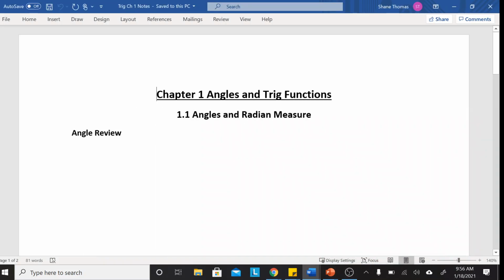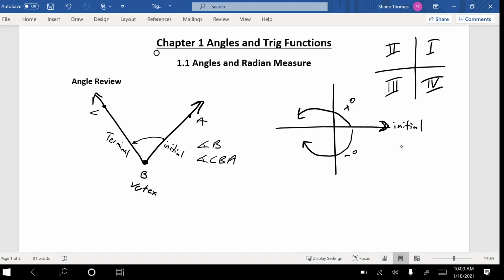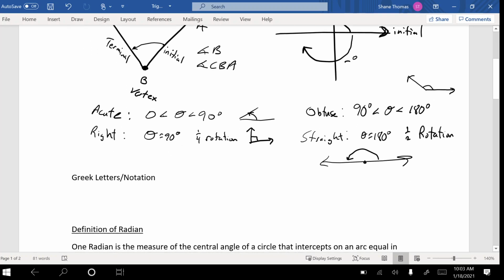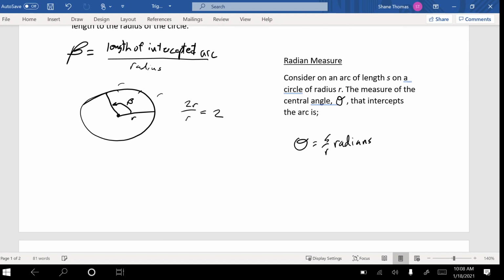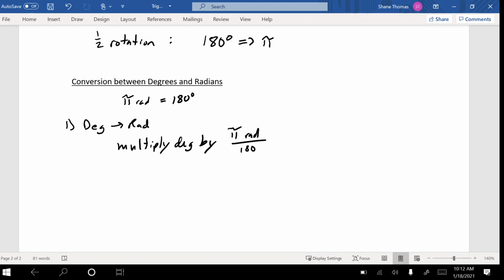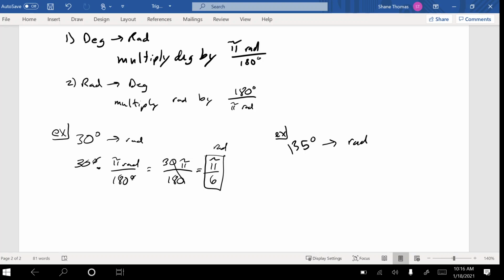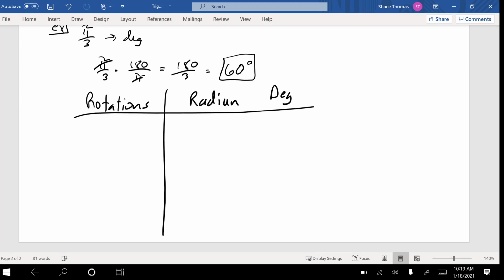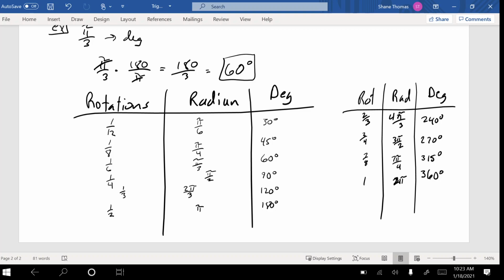Angles and Radian Measure